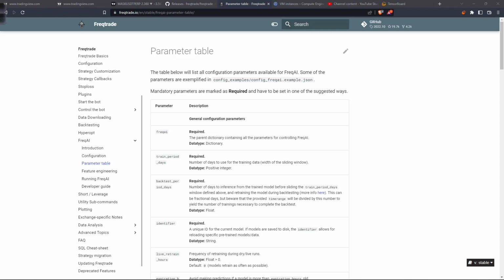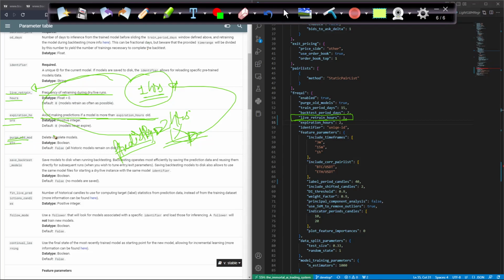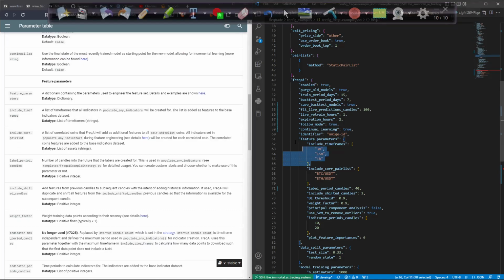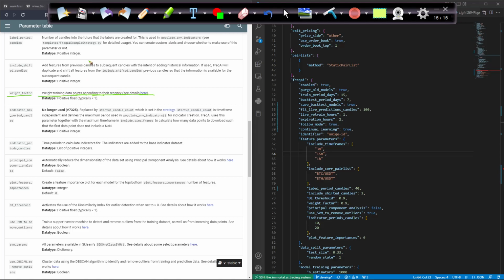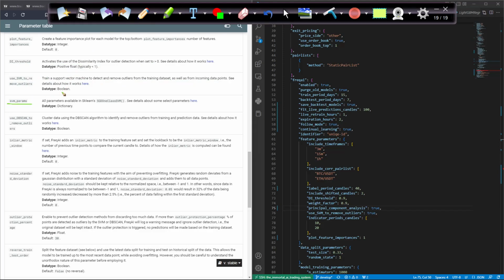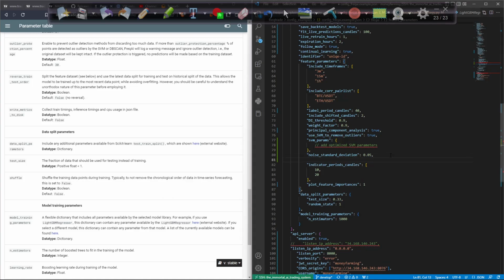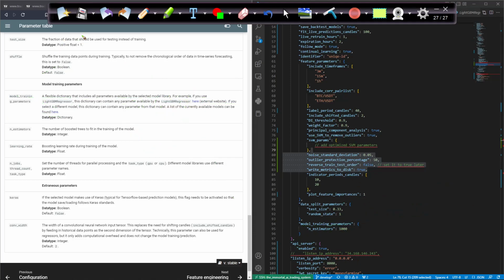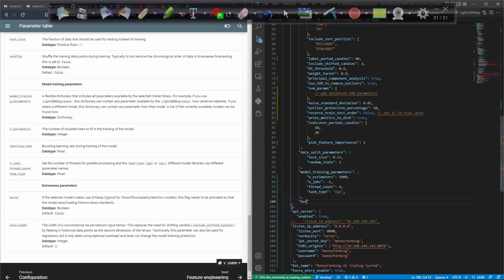FreqAI Parameter Table